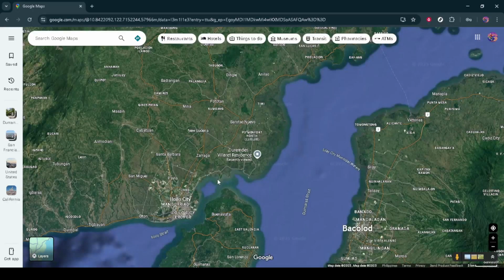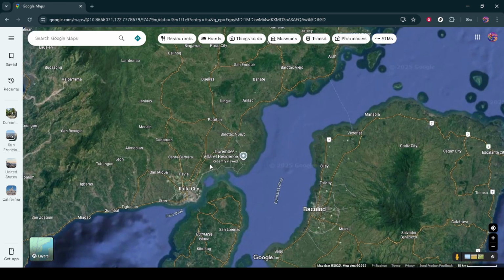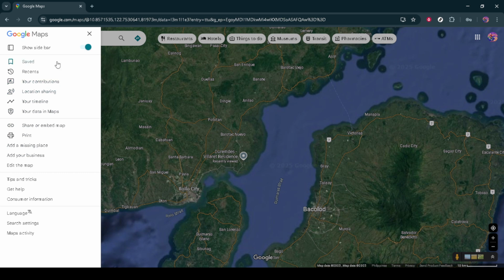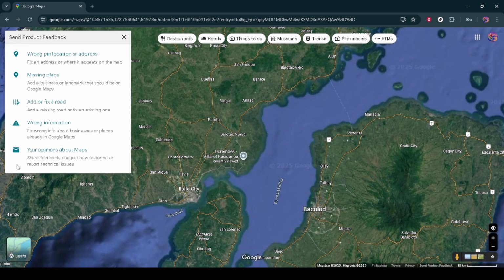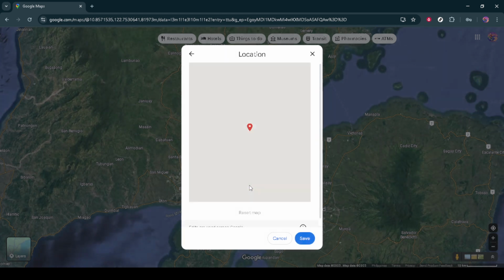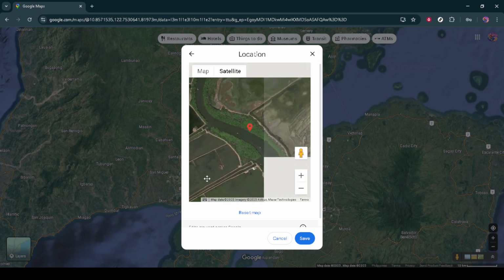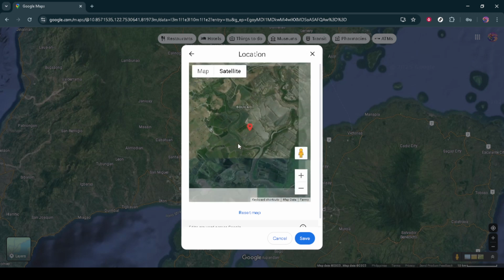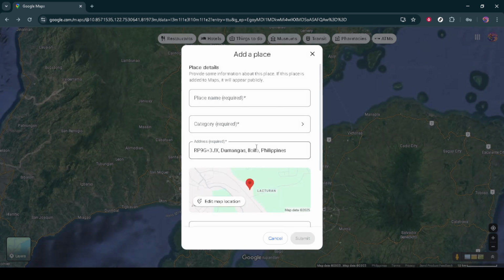How To Add Your House Name On Google Map [Quick Tutorial]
In today's video we are covering: how to add your house name on google map, how to add my house name on google maps.
Learn how to edit Google Maps location to add your house name in this simple step-by-step tutorial. This guide covers using Google Maps on a desktop browser to ensure accurate placement. Follow these maps tips and tricks to easily update your location details and manage your addresses effectively.